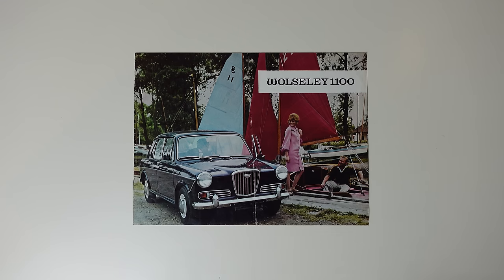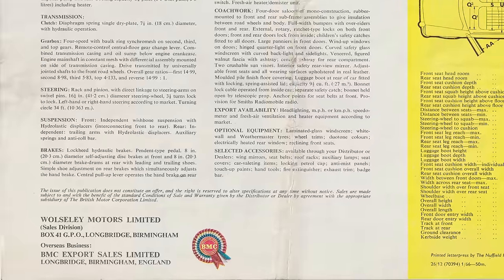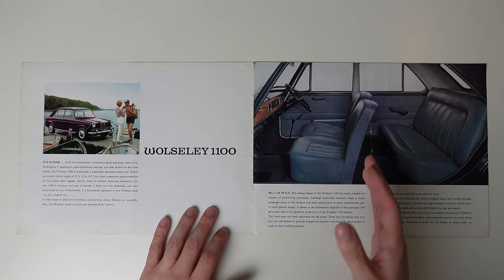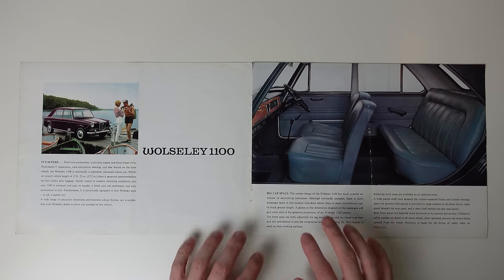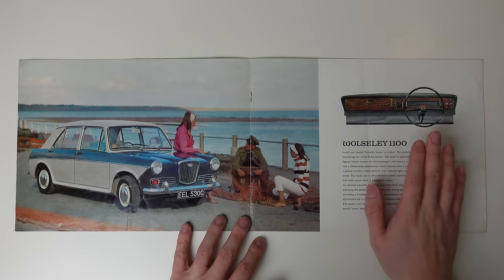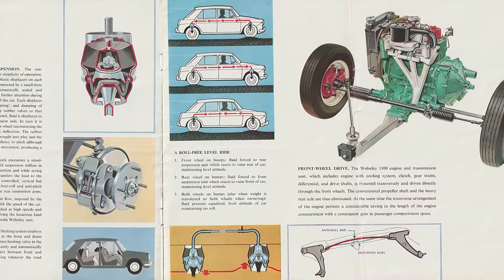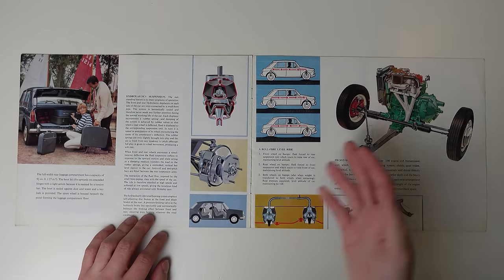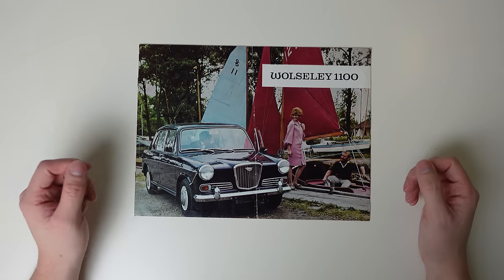BMC's Badge Engineering – How the 1100 Showcased the Problem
BMC's ADO16 - the Morris and Austin 1100 - proved to be Britain's most successful car of the 1960s. Yet simultaneously, it suffered from a total lack of brand recognition. So here's how badge engineering drove BMC towards an image problem.